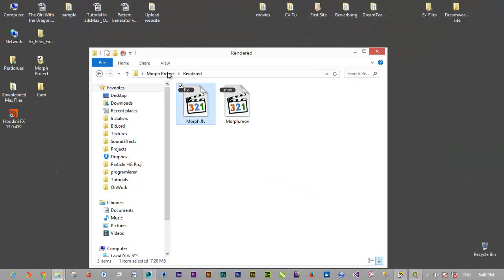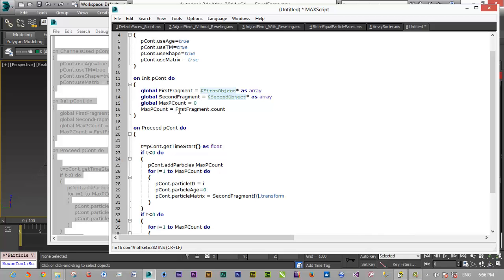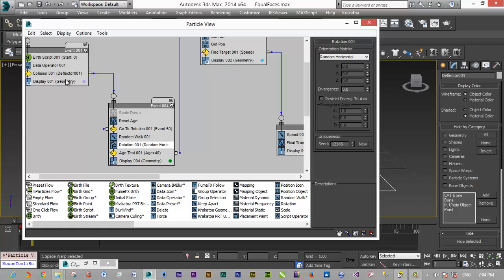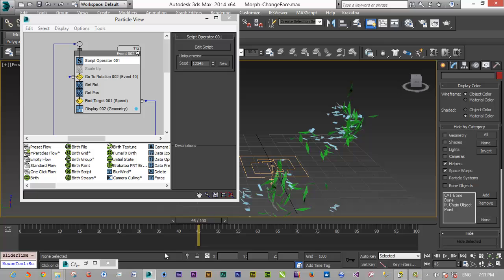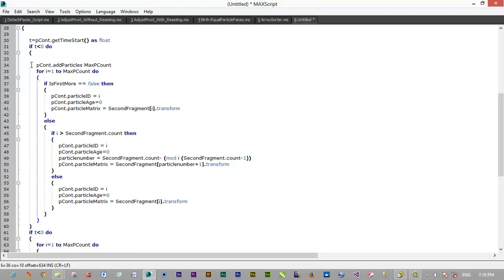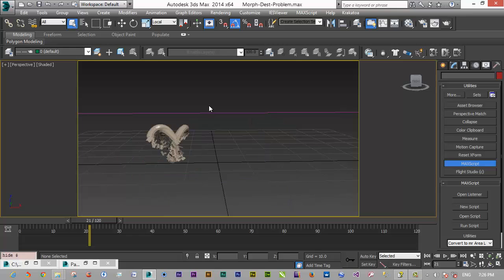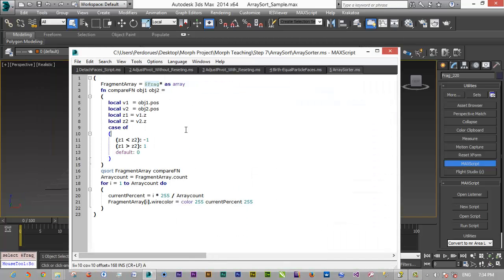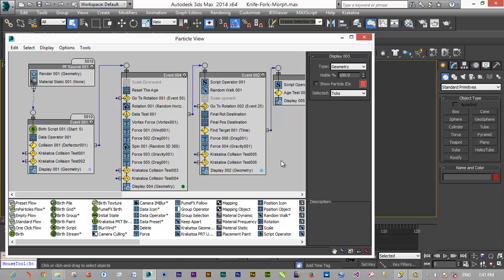Real 3D Morphing Second Part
In this tutorial I will teach you how to morph between 2 objects with 3ds max particle. it is an advanced tutorial, and this is the second part of it.
This is the download link for this tutorial